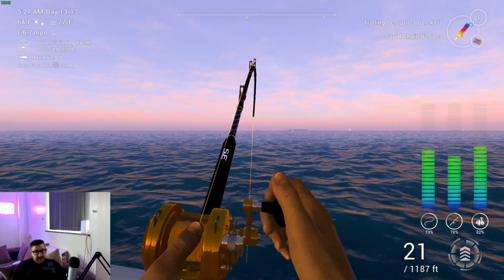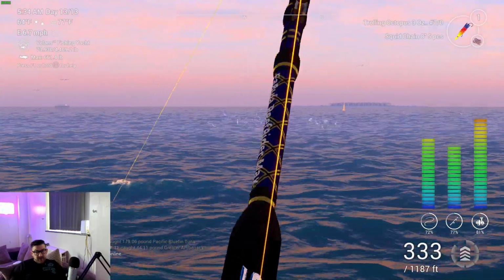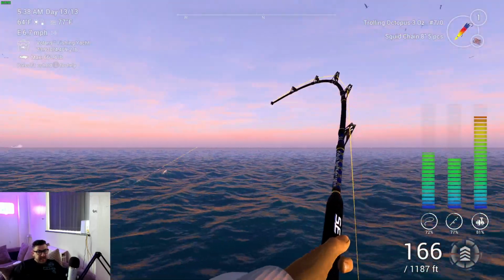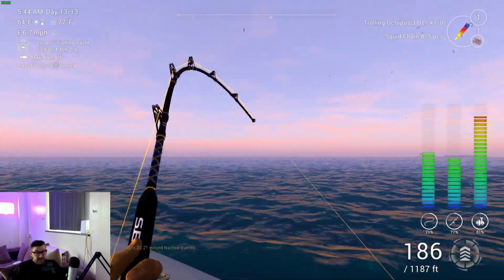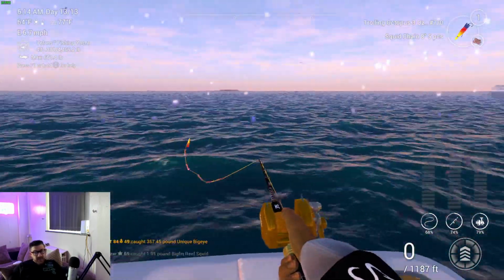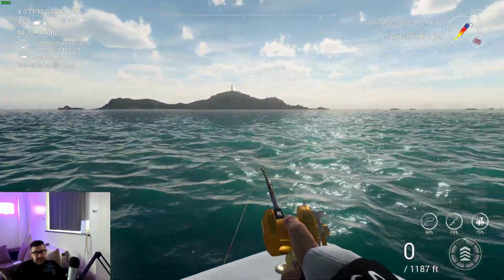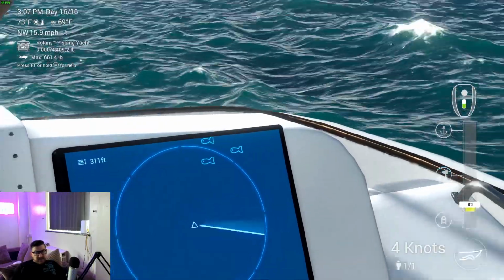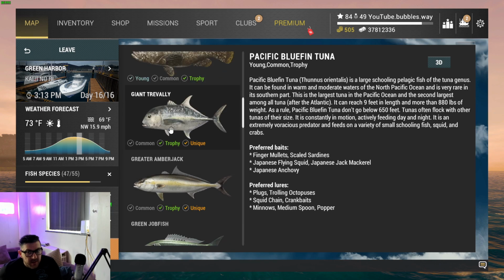Fishing planet Best Map But Why!!